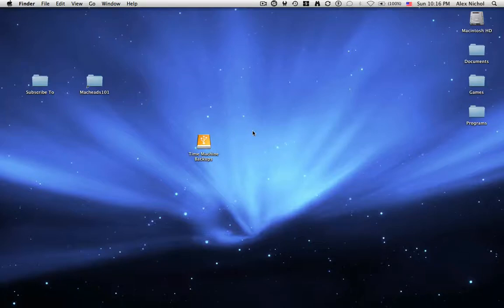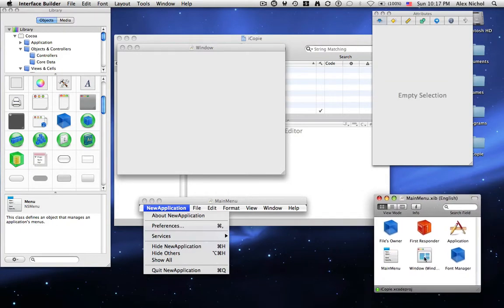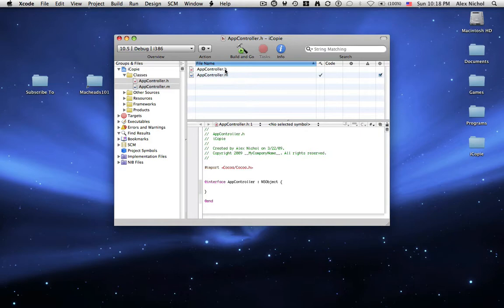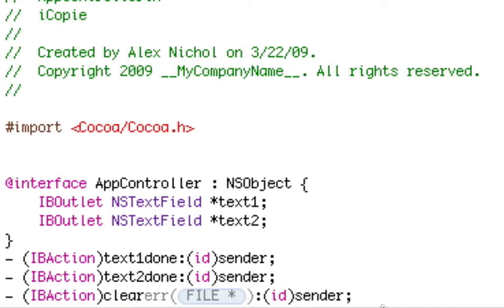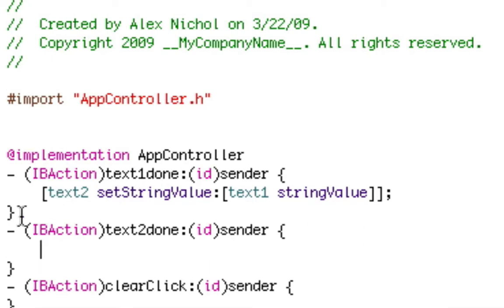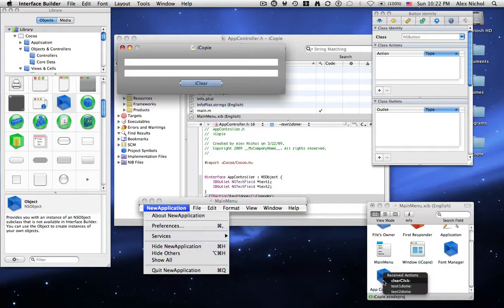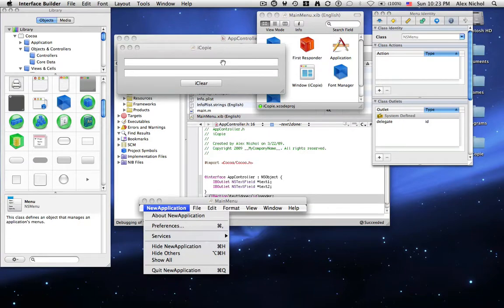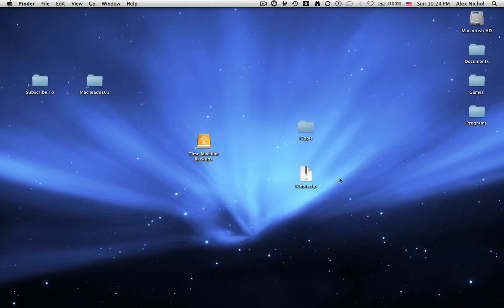Real Cocoa Programing Lesson 1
This is the first of several soon to come GUI and Objective-C programing that is user friendly, and has a good GUI.